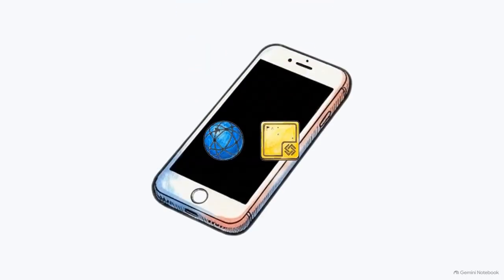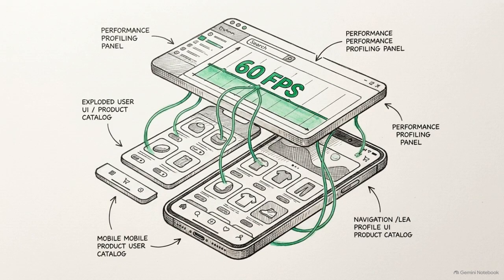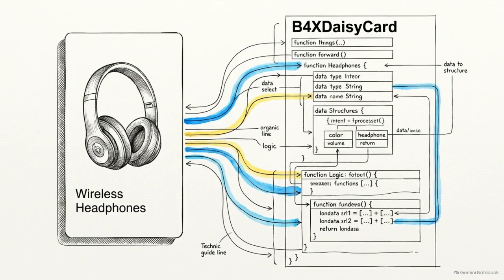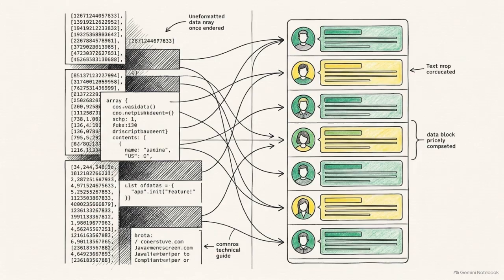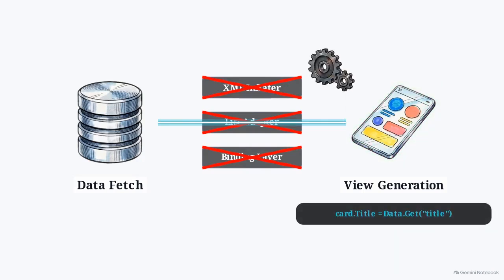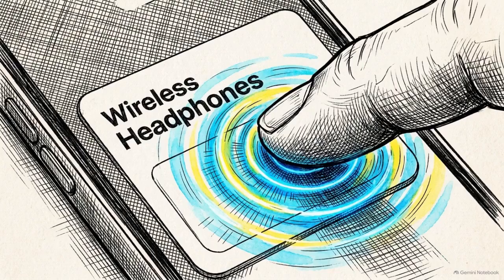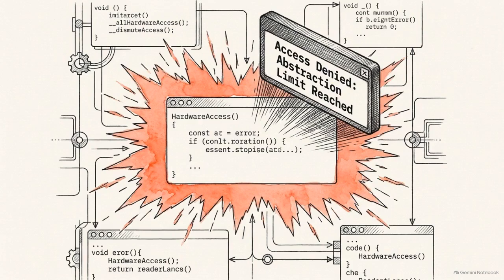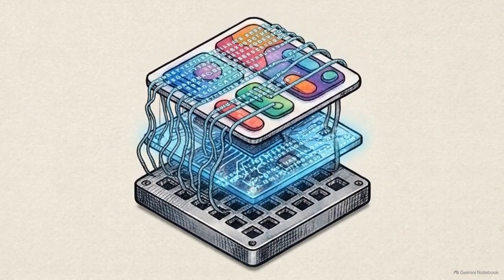B4XDaisyUIKIt - Build Beautiful Android UIs Fast with B4XDaisyUIKit-Skills, "My Store" App Overview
Discover "My Store", a highly responsive and sleek mobile e-commerce application built using B4A (Basic4android) and B4XPages

This video highlights how to utilize b4xdaisyuikit-skills for the B4XDaisyUIKit component framework, bringing modern, DaisyUI and TailwindCSS-inspired styling natively to B4X development

Created by library author Anele Mbanga (Mashy)
, this app showcases how standard design principles can be transformed into a native Android shopping experience supporting target SDK 35

Key DaisyUI & Tailwind Components Featured:
Dynamic Landing Page Card Layouts (B4XDaisyCard): Displays stylish category banners (Electronics, Clothing, Home Goods) styled with custom borders, shadow configurations, and custom background colors

Sleek Bottom Navigation & Headers: Employs the primary variant B4XDaisyNavbar alongside a responsive bottom B4XDaisyDock for seamless transition between screens

Rounded Product Elements (B4XDaisyAvatar & B4XDaisyText): Build rich CustomListView rows using Tailwind-equivalent classes like size-10 rounded-box avatars and responsive typography

Interactive Modals & Confirmations (B4XDaisySweetAlert): Demonstrates gorgeous Android "Add to Cart" and "Close App" popups using integrated SweetAlert dialog states

Floating Toast Alerts (B4XDaisyAlert): Dynamic top/bottom alerts indicating success (e.g., product added to cart) or system warnings

Smooth Page Transition Spinners (B4XDaisyCanvasSpinner): Includes a custom animated canvas loading spinner during view swaps so your app never feels jarring

Learn how to master these b4xdaisyuikit-skills to step up your B4A frontend game!